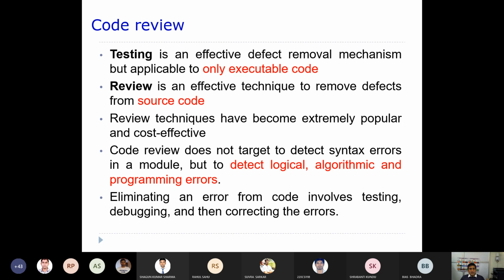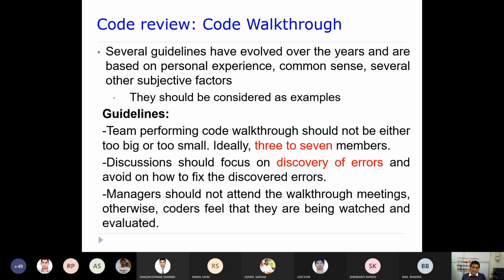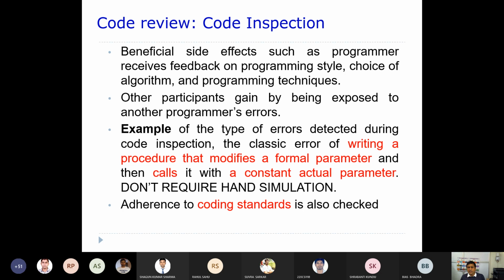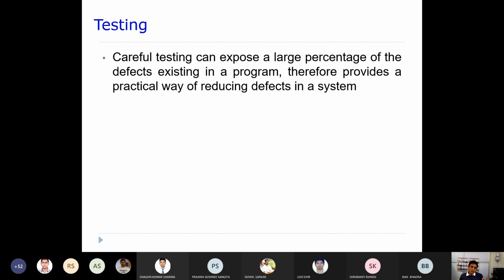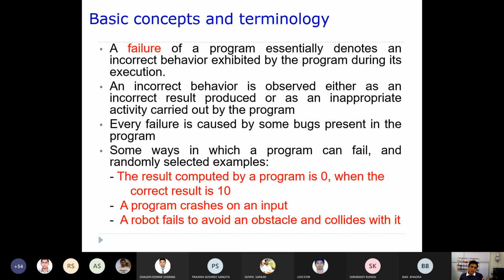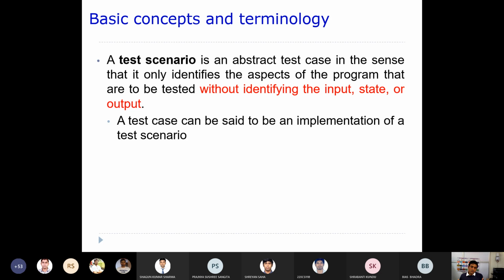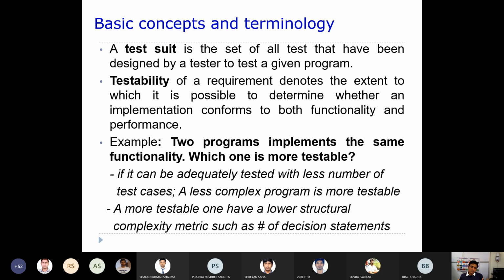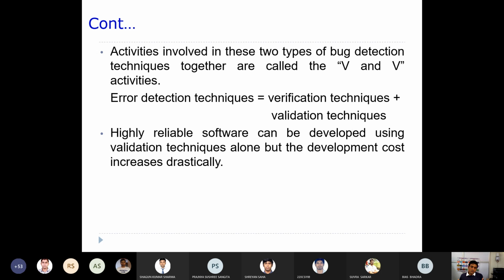ASE 8th DEC 2020